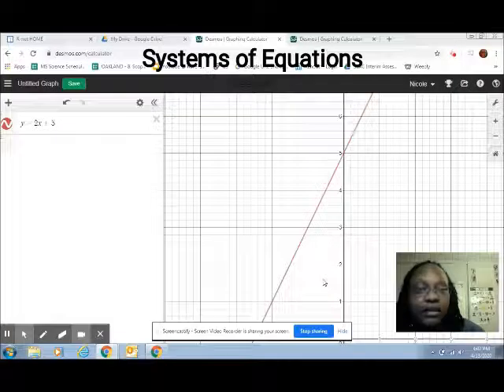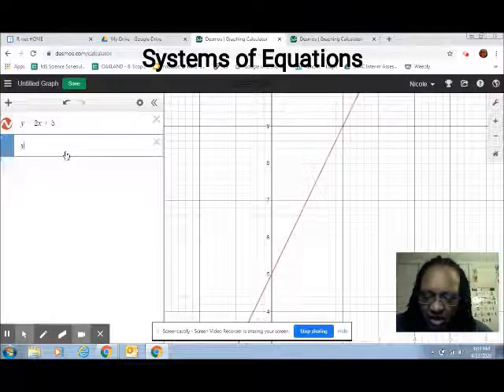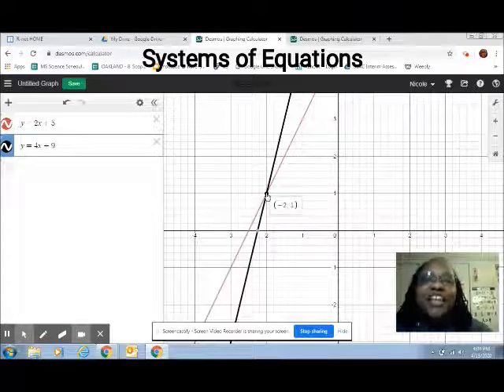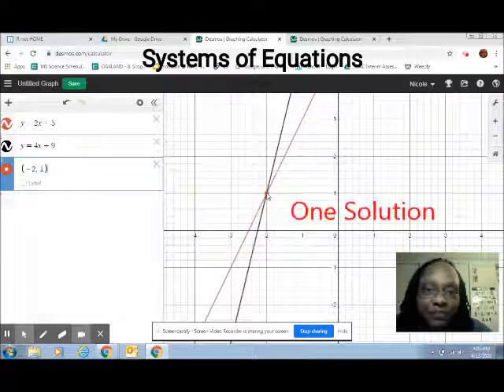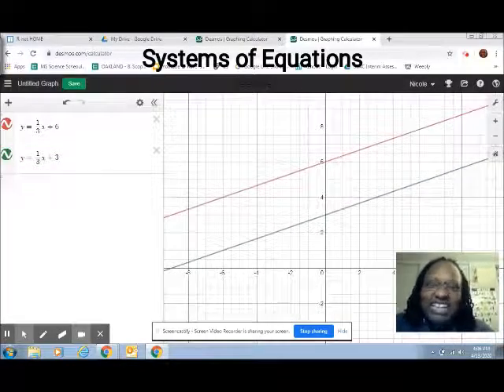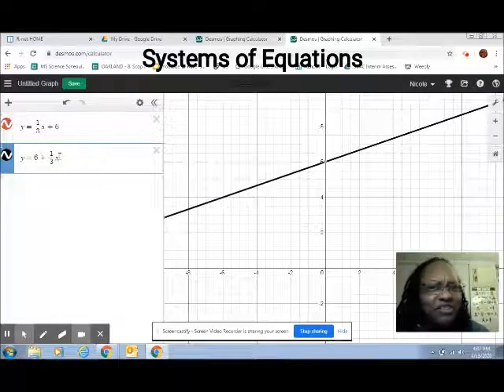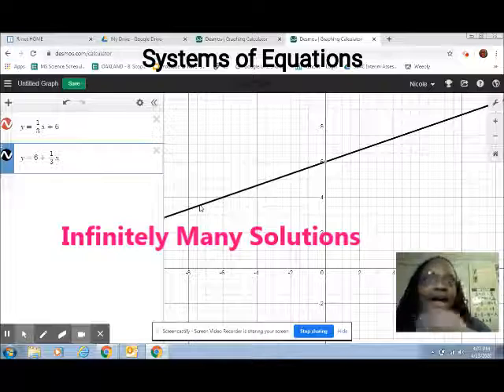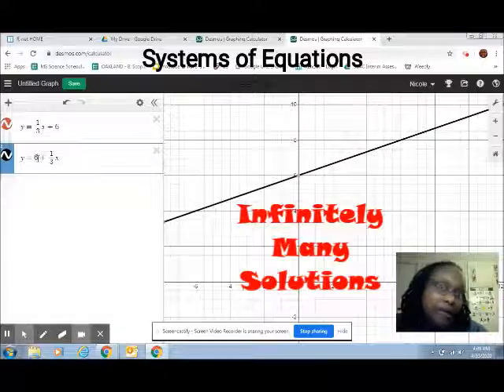Systems of Equations - Types of Solutions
This video helps people understand what a system of linear equations is, what is means to find a solution to a system, and how many different types of solutions there can be.